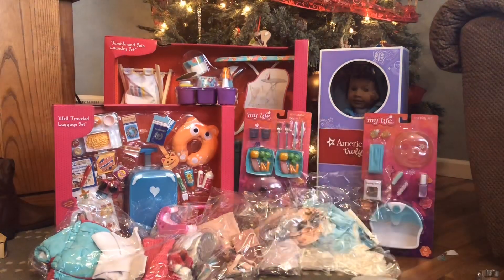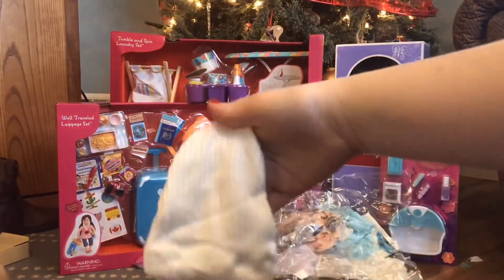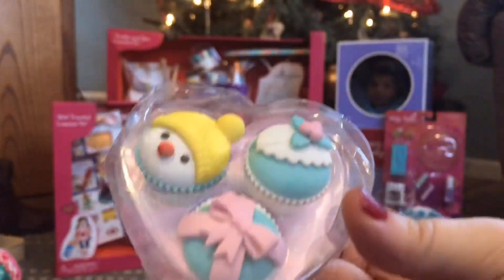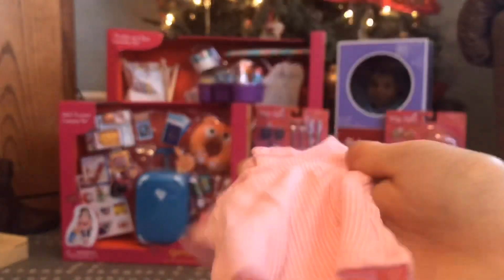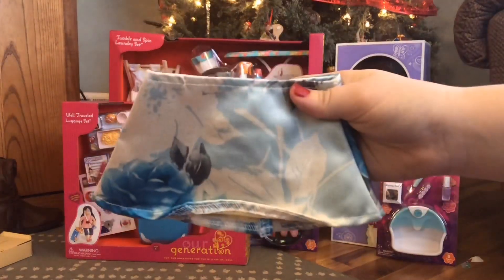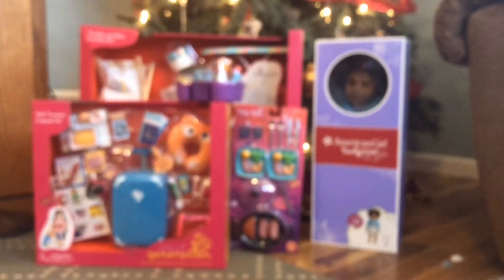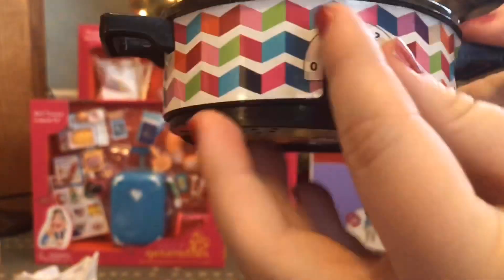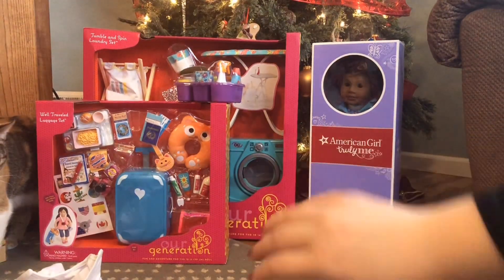AG Christmas Haul! // Christmas 2018 // Part 1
I am in no way trying to boast/brag, I am extremely grateful for everything my sisters and I received, and I know not everyone has the opportunity to get many of the things we did. I simply wanted to share what we got with everyone in hopes that you all would enjoy seeing all the cool things from different brands.